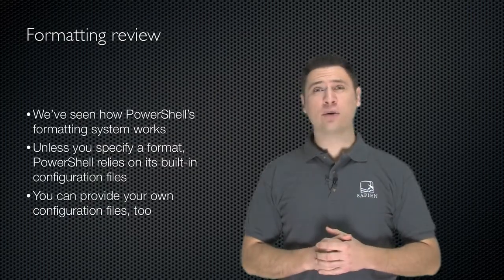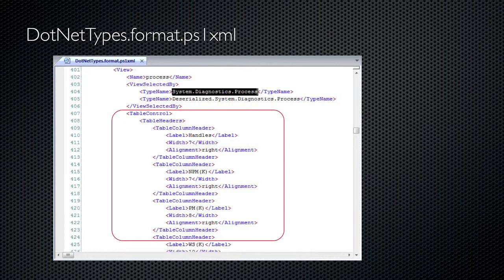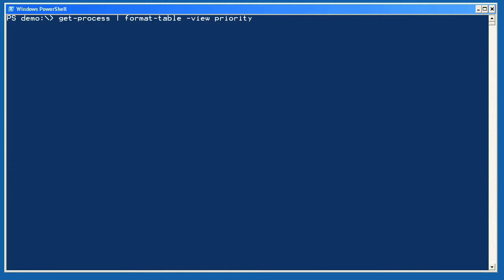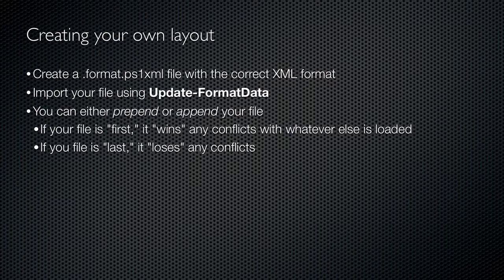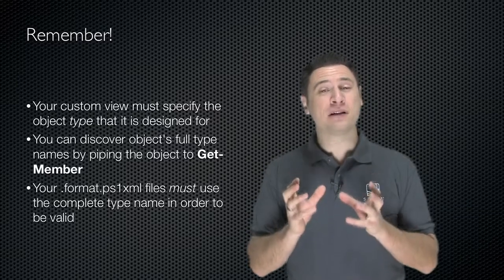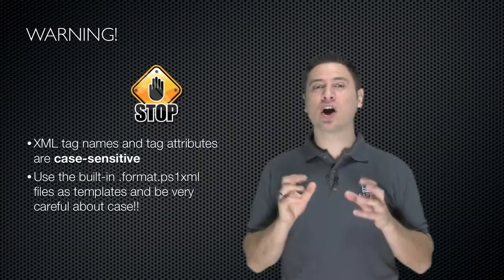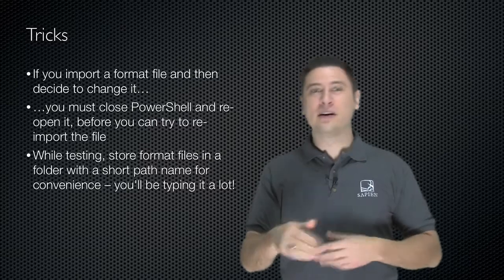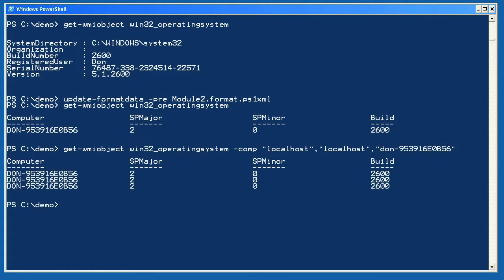Windows PowerShell Advanced Chapter 02 - Custom Format Views